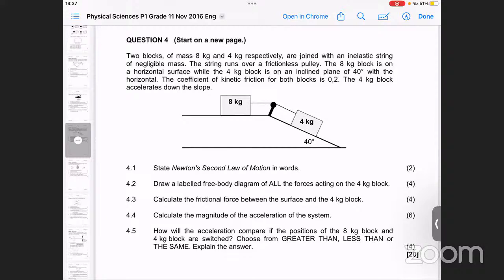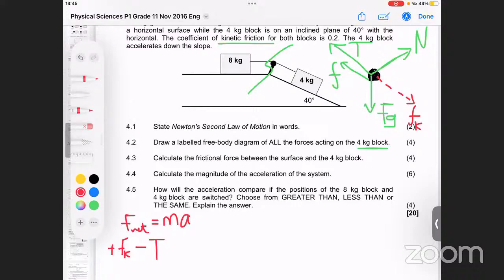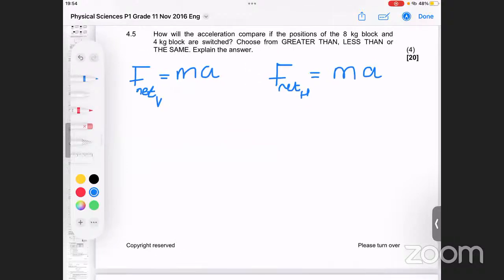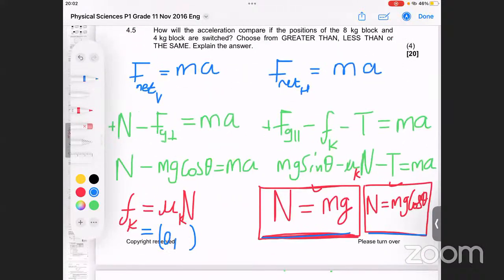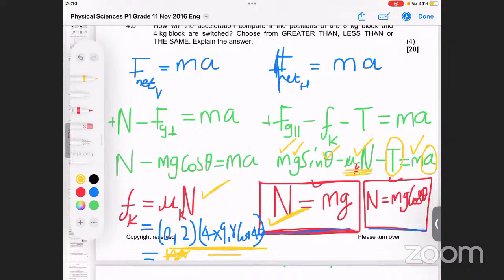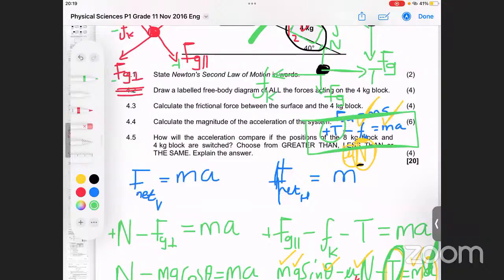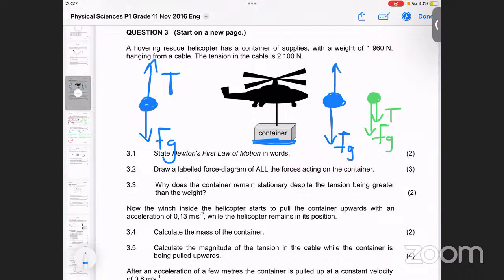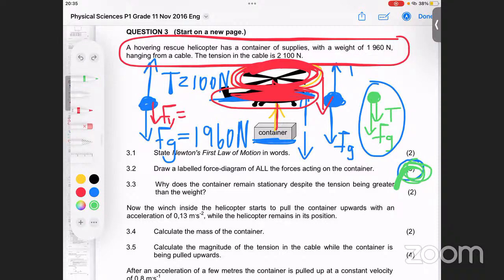Best SA Tutor Solving Exam Papers